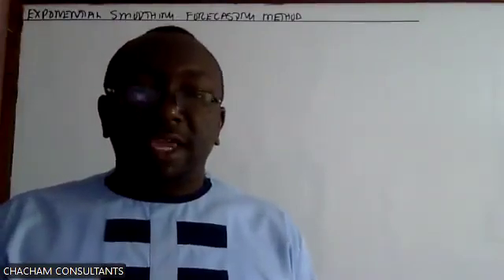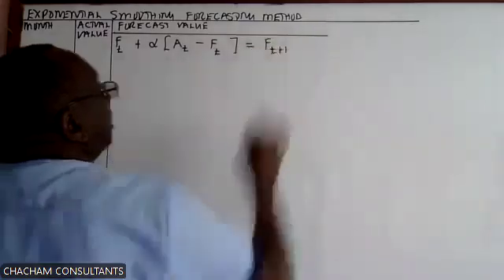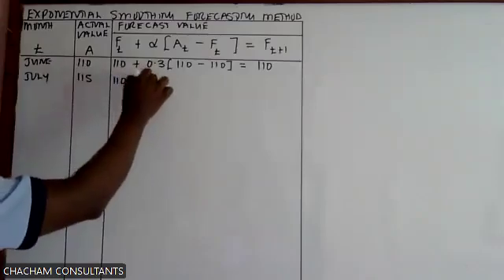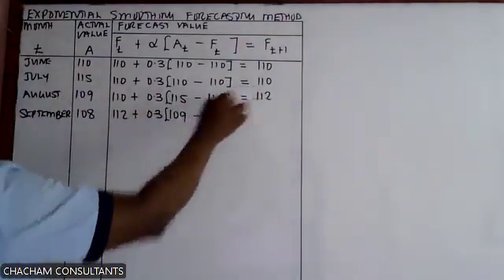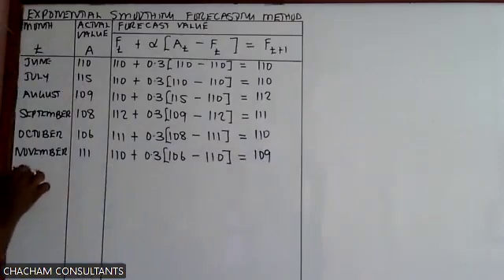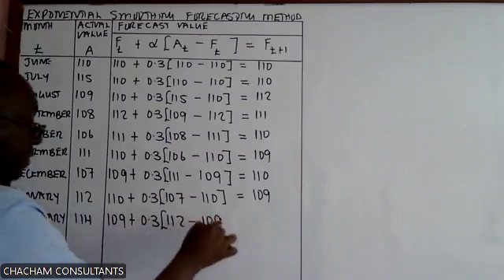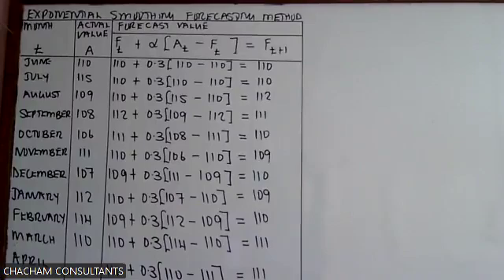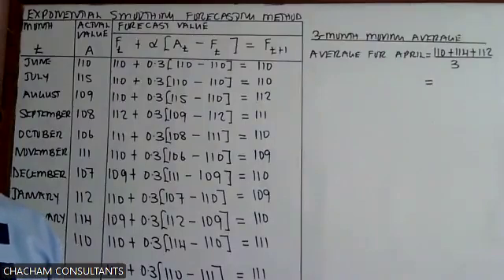QA REVISION APRIL 2024 Q5A